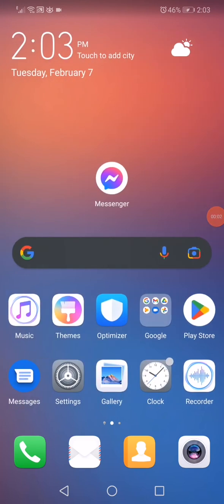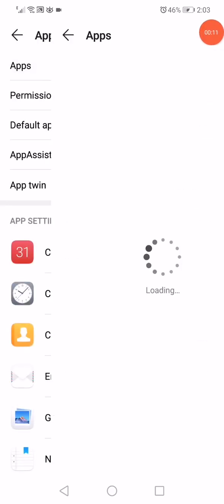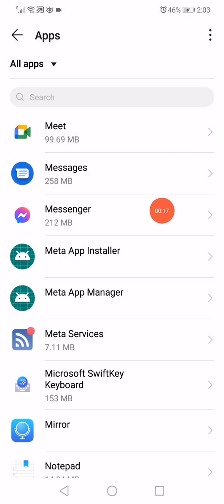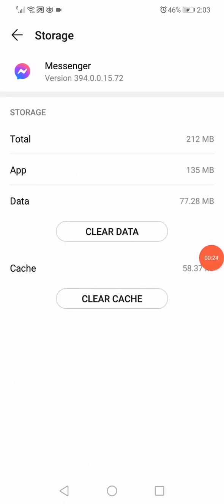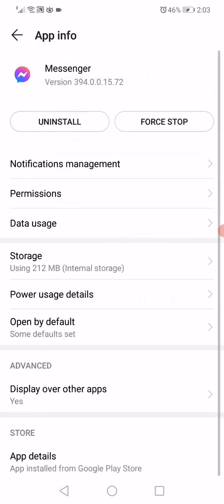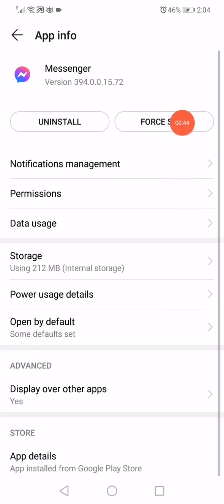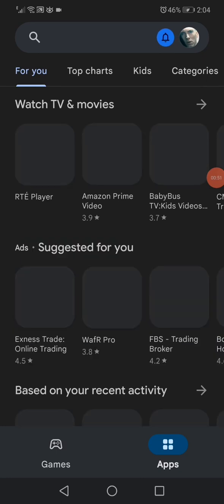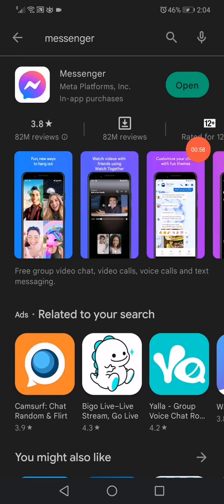How To Fix Can’t login to Facebook and Messenger FIXED.